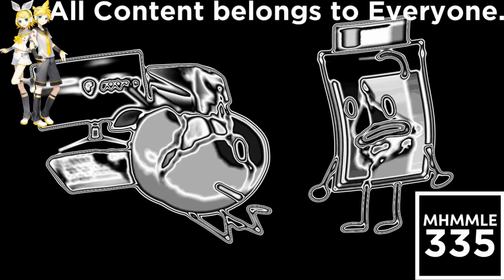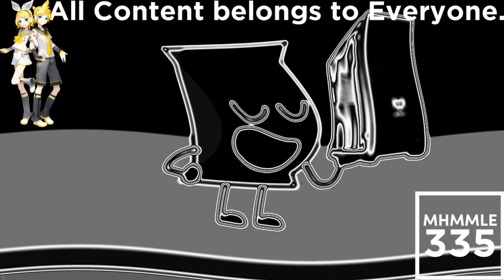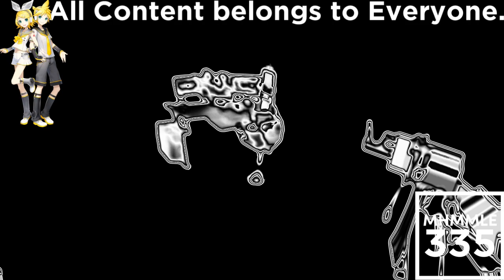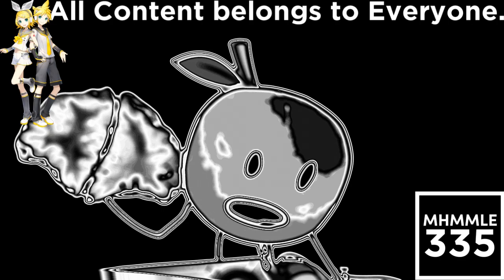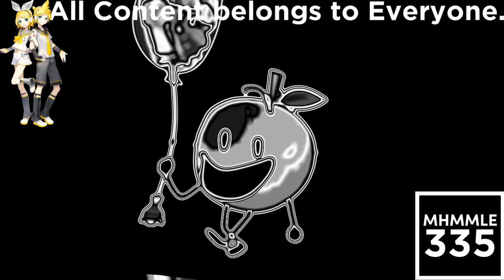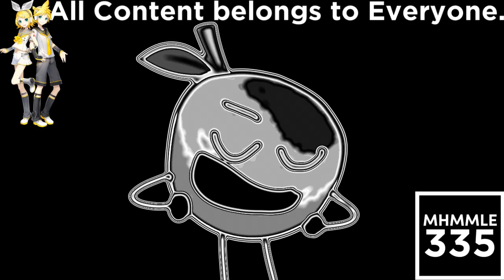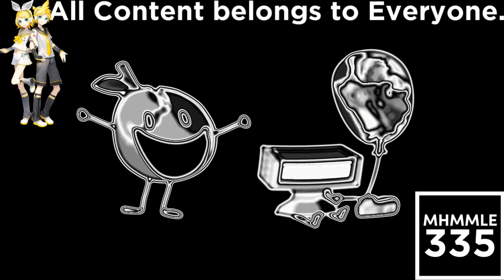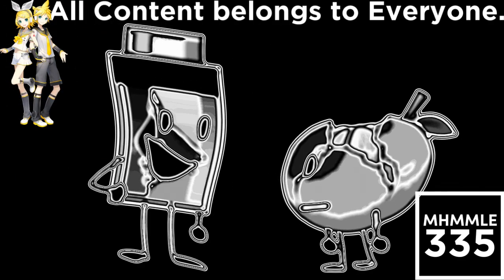(REQUESTED) TROC 5 C2 In Panda Major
Requested by: Give Me 1K nfl fan 65